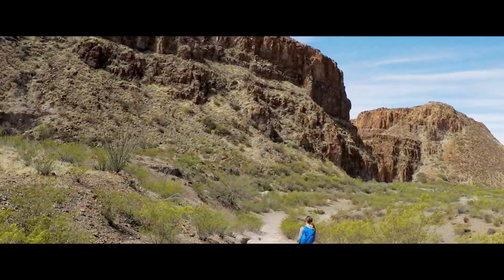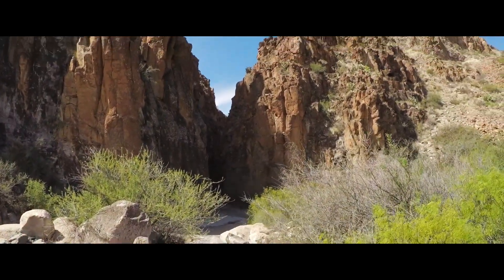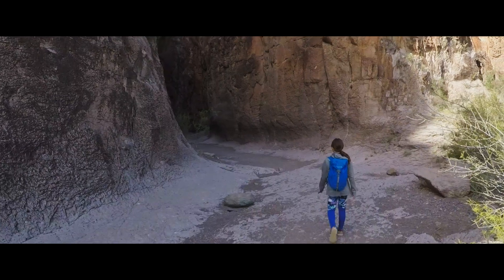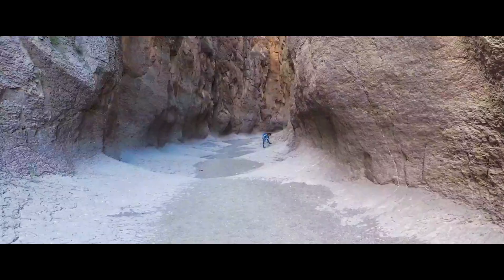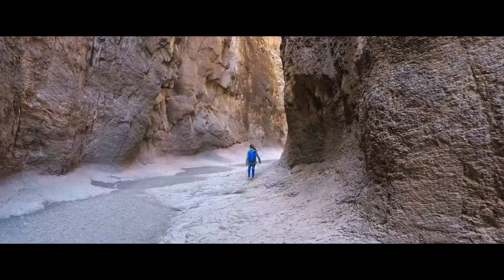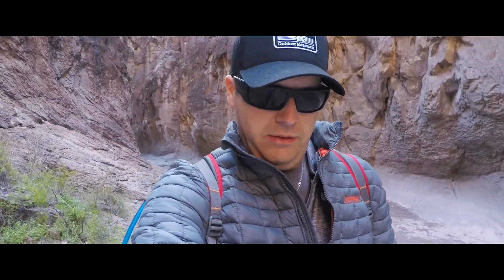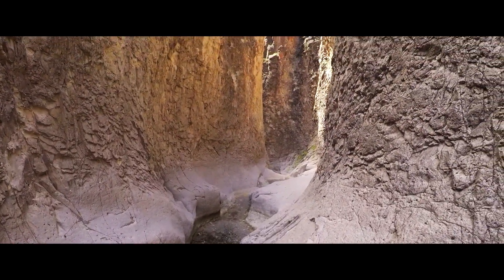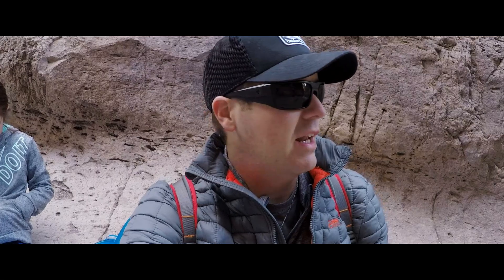The Best Slot Canyon in Texas - Closed Canyon - Big Bend Ranch State Park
This is possibly the best slot canyon in Texas. Located in Big Bend Ranch State Park, Closed Canyon transports you deep into a Southern Utah-like environment.  The trail is an easy 1.8 mile out and back trail that has become one of my Texas favorites. Enjoy!

Buy, Host, or Join us at readyscentgo.com

Proverbs 3:6